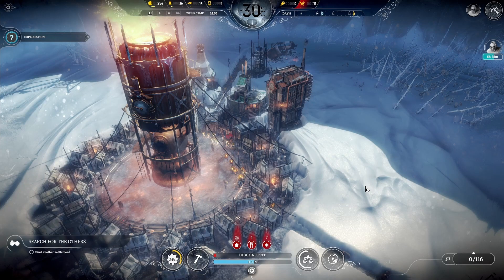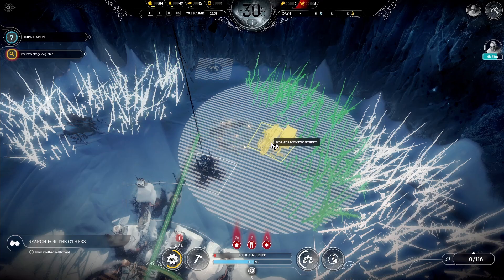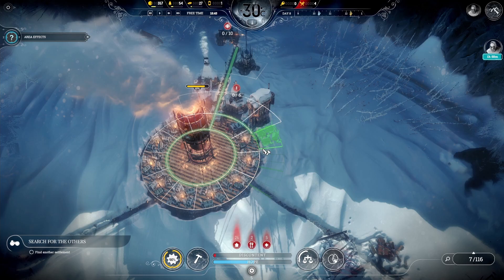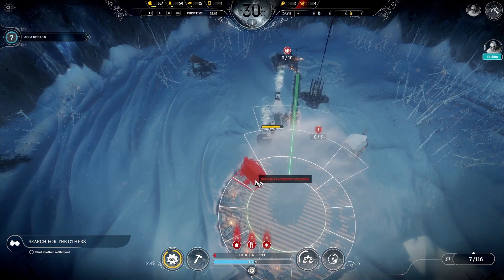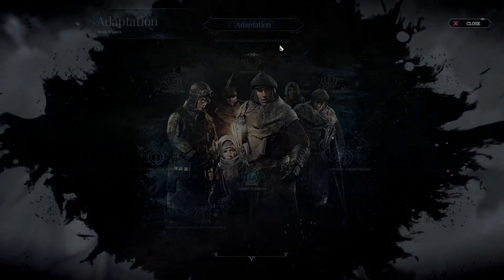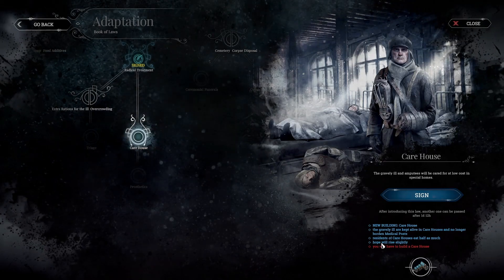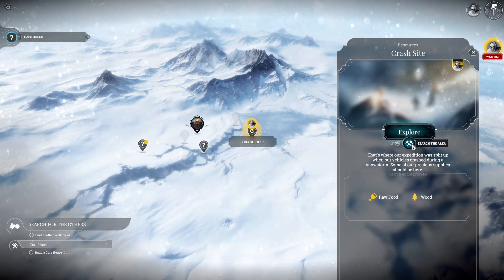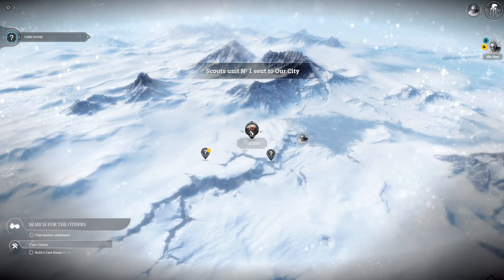A New Home: Beset by Beasts | Frostpunk #03